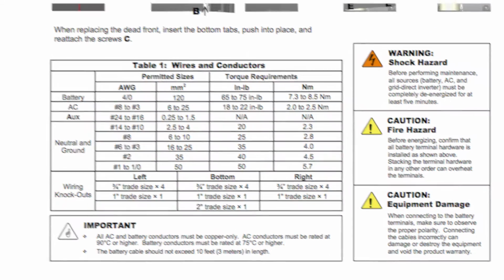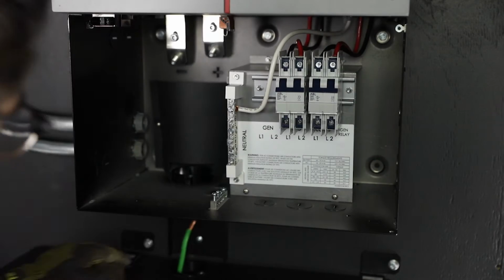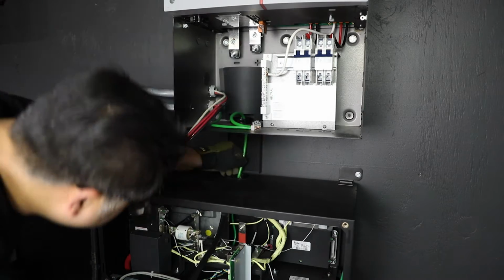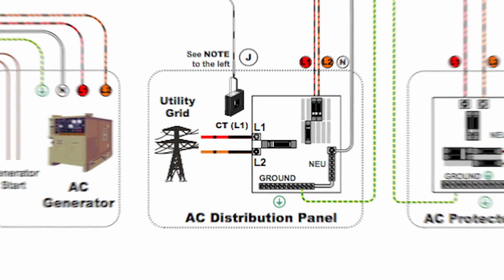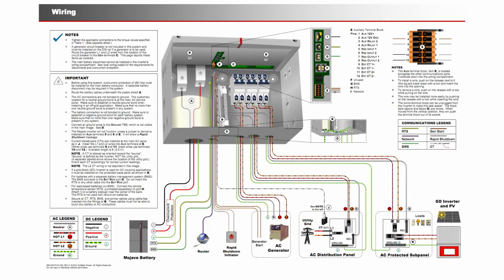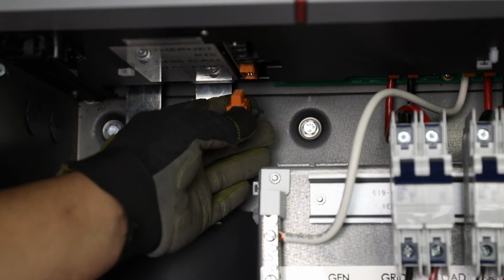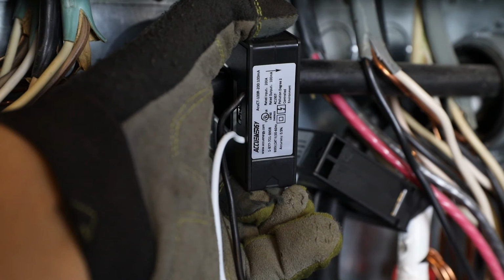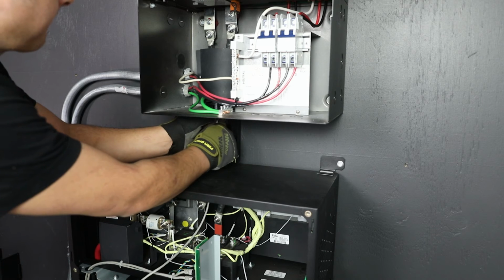Mojave Energy Storage System: Wiring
Watch a step-by-step wiring procedure for the Mojave ESS using the factory-supplied wiring kit and standard mounting configuration.  For further details on Mojave ESS installation, refer to the documents linked below.